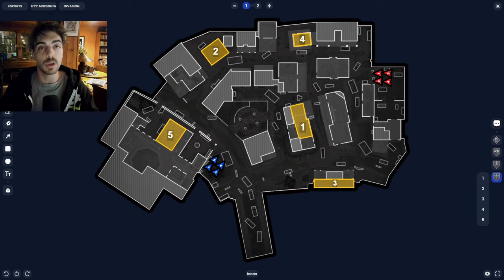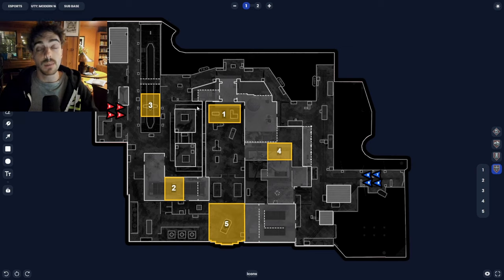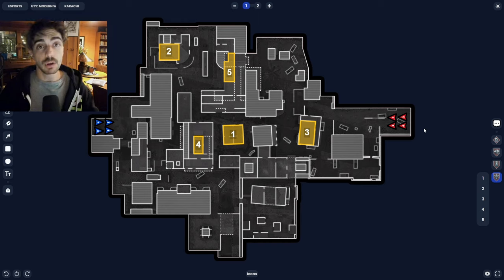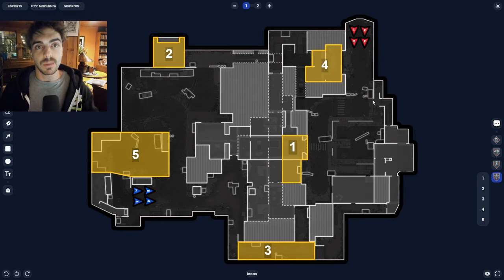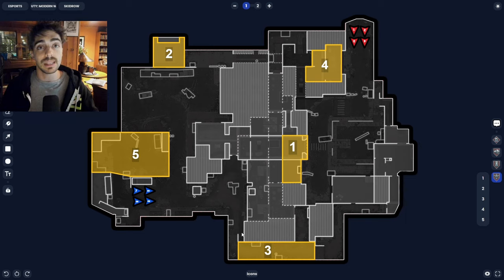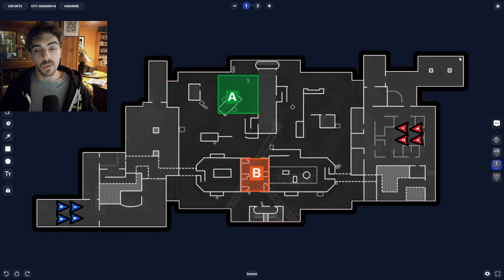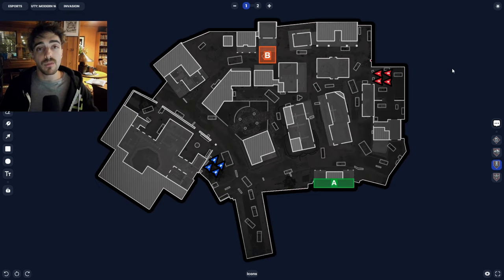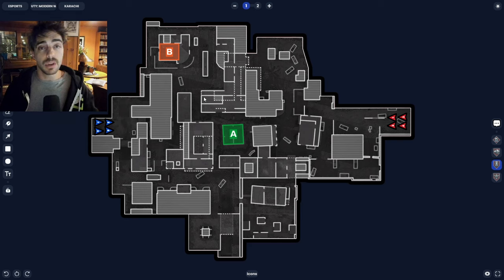SMGs = FLEX!? | CDL META UPDATE Major 1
Talking about the SMG/AR CDL Meta during Major 1!